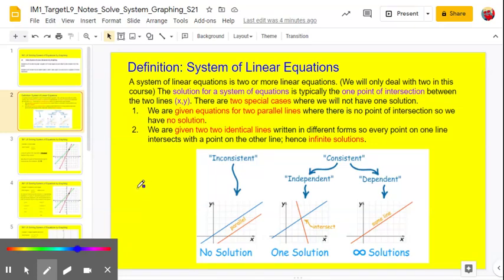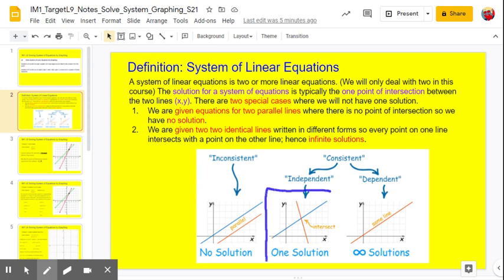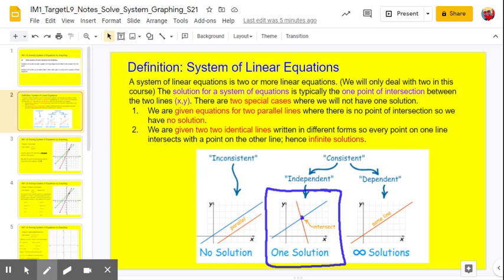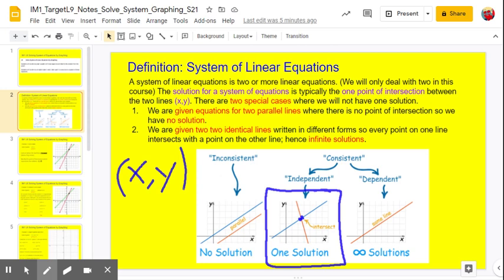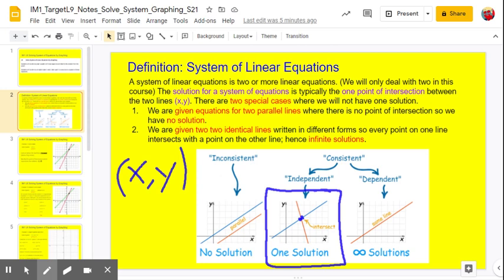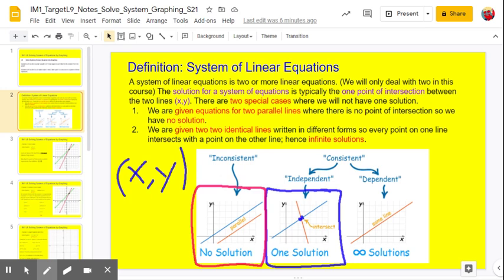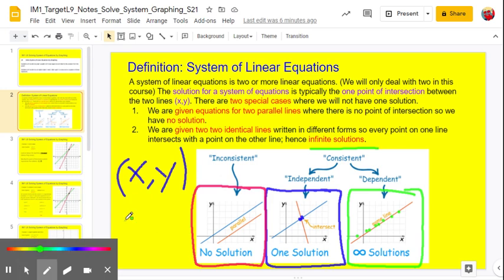Definition of Linear System of Equations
This short video defines a system of linear equations.